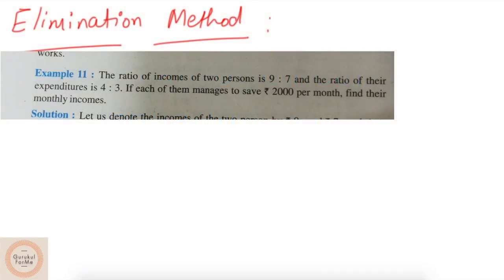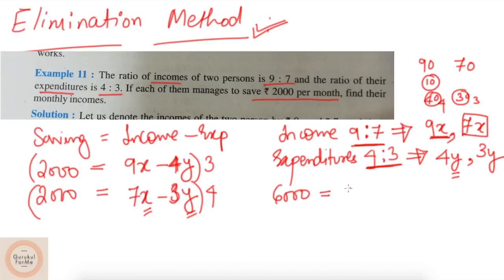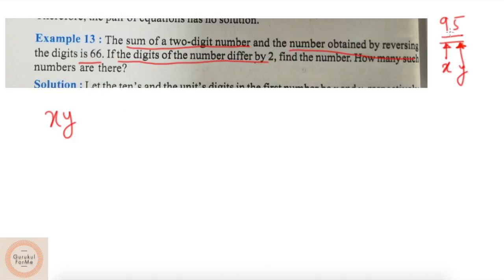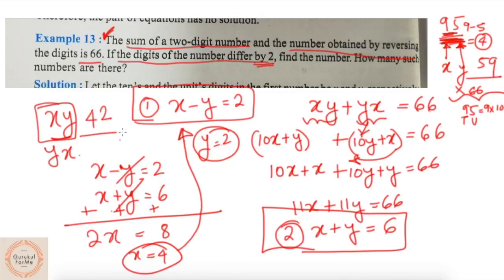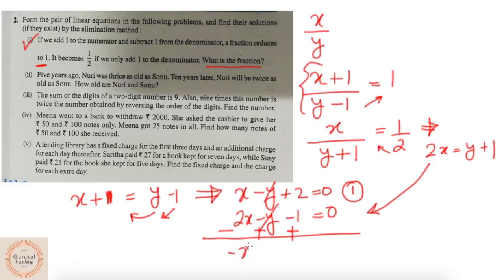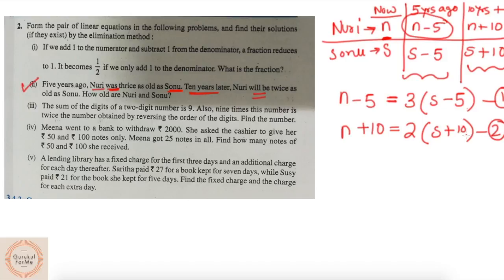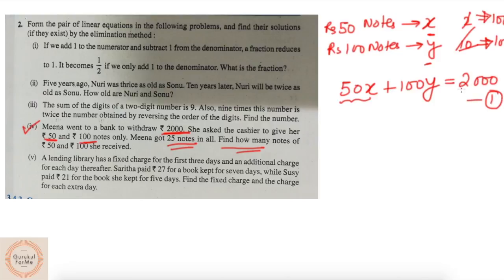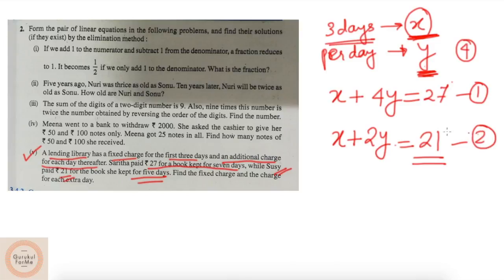CBSE X Chapter 3 - Elimination Method (4)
This video is about CBSE Class 10 chapter on "Pair of Linear Equations in Two Variables" - Elimination Method and Examples.